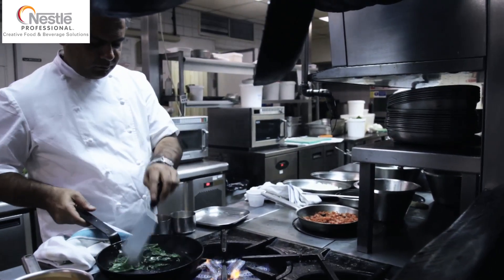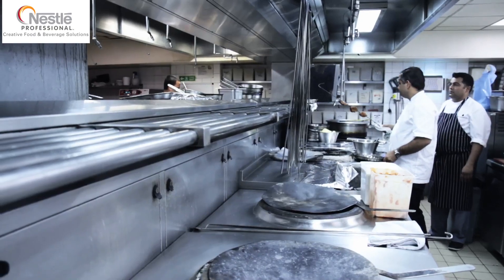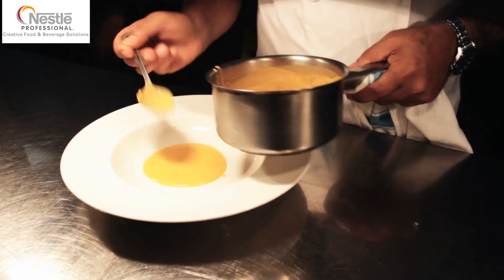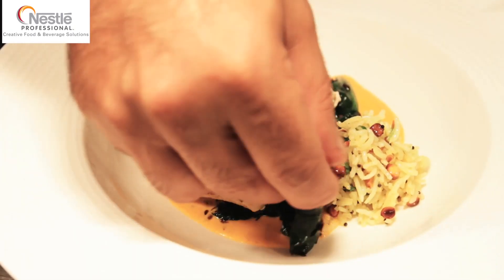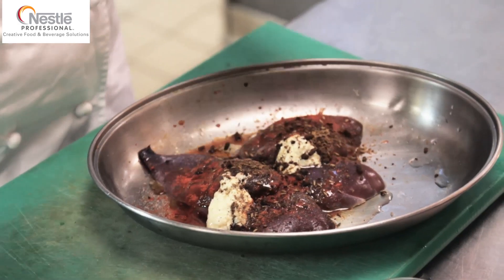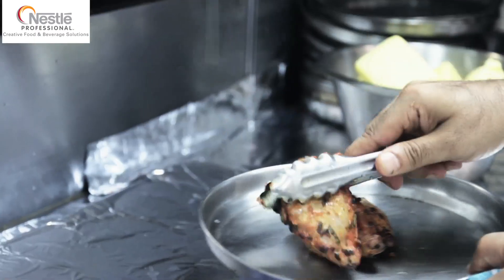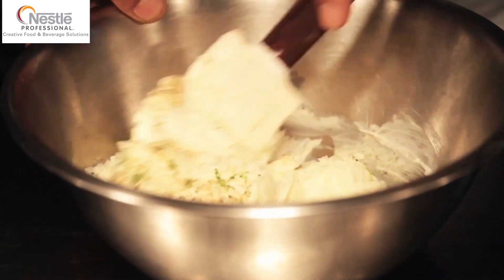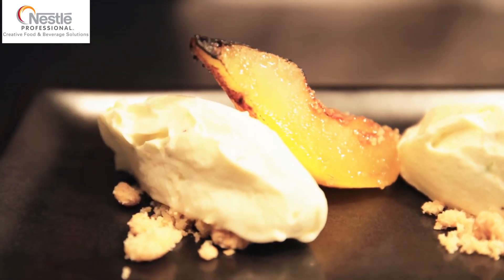Chef Vivek Singh creates modern Indian inspired halibut, grouse and poached pear recipes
Indian Chef Vivek Singh from the Cinnamon Club in Westminster, London creates three Indian influenced dishes of halibut, grouse and poached pear from his current menu, where Vivek combines British produce with his own Asian influenced and inspired modern Indian cooking style.

To start Vivek offers us a
Spice roast fillet of halibut with fennel and ginger sauce, lemon rice
followed by
Clove smoked tandoori breast of grouse with pumpkin pickle
then as a dessert
Saffron poached pear with 'shrikhand' cheesecake